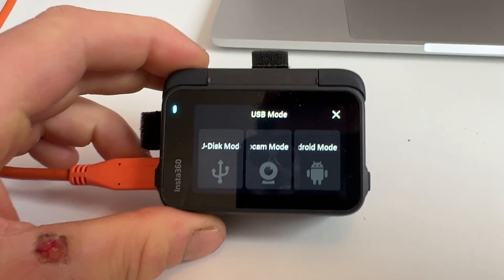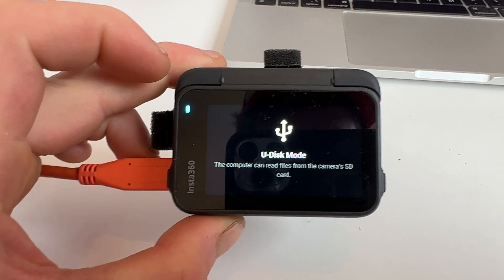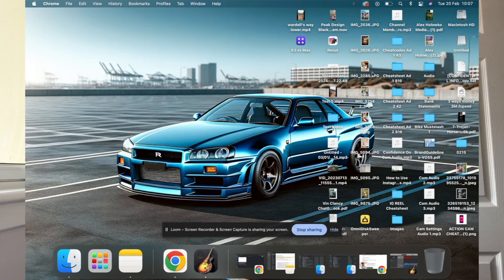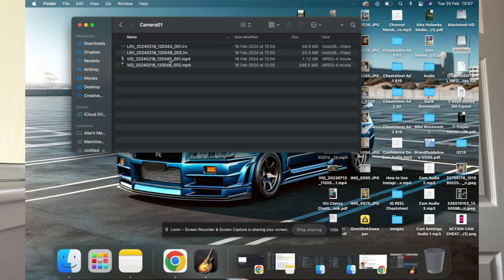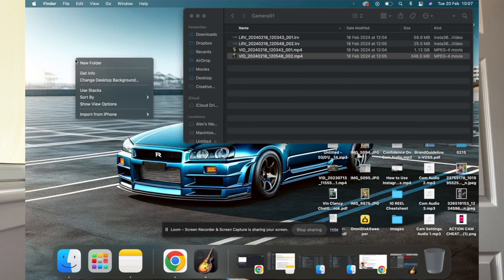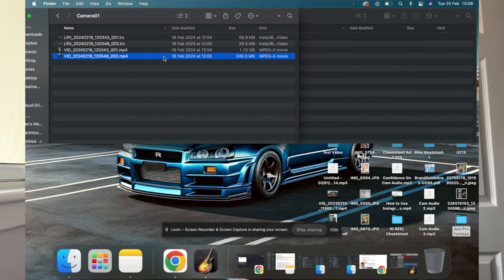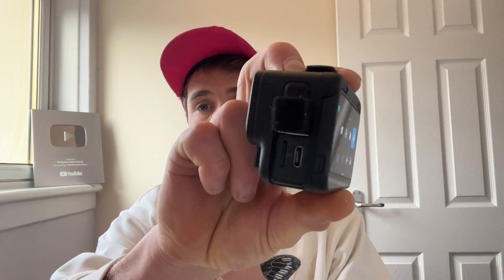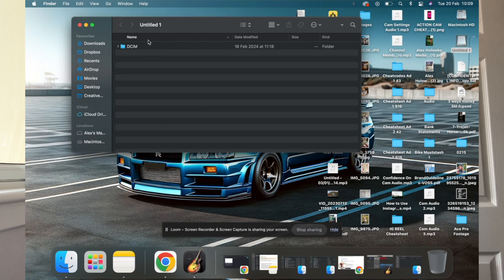Insta360 Ace Pro | How to Transfer Media to Computer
Tutorial on how to transfer photo and video media from your Insta360 Ace Pro to a desktop computer.

The micro SD card reader I use: